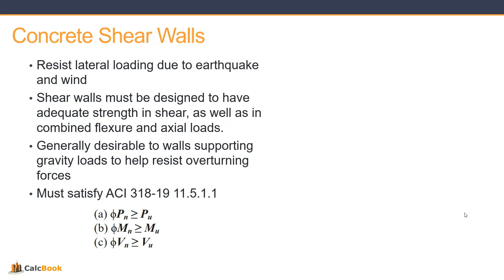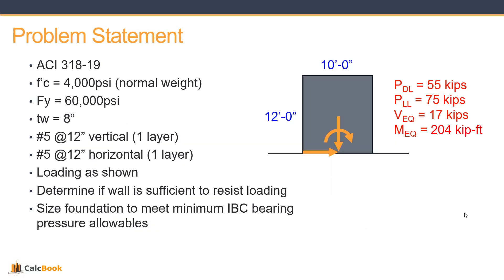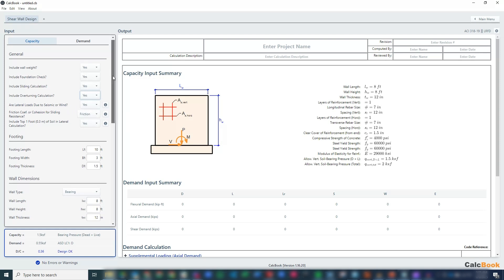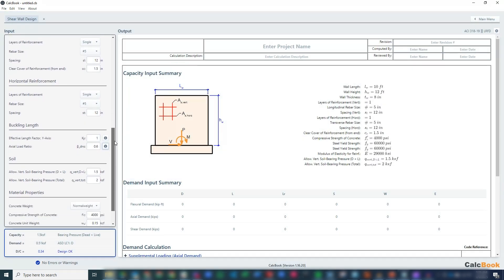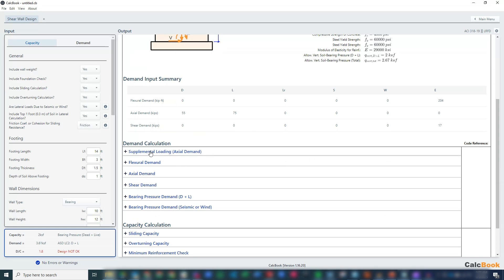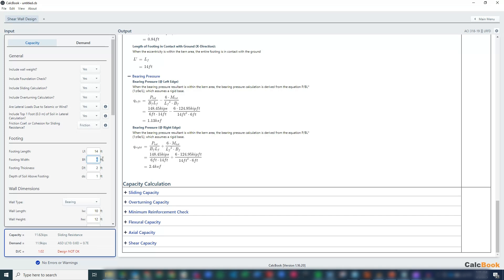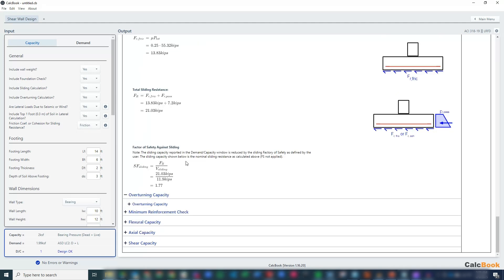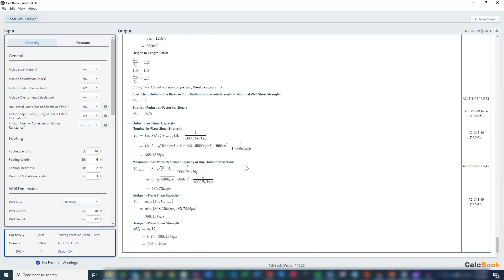Shear Wall and Foundation Design | ACI 318 Structural Engineering Tutorial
Learn how to design a concrete shear wall and foundation utilizing ACI 318-19. We walk through a real-world example with code references, design checks, and professional insights.

This tutorial is perfect for engineering students, EITs, and licensed engineers who want to streamline their wood design process.

✅ Designed with CalcBook – structural engineering software that turns hours of work into minutes.

0:00 Introduction
0:04 Shear Wall Design Review
0:54 Problem Statement
1:46 CalcBook
2:00 Design Inputs
4:30 Demand Summary
4:50 Bearing Pressure
6:25 Sliding
6:43 Overturning
6:55 Minimum Reinforcement
7:08 Flexural Capacity
7:28 Axial Capacity
7:45 Shear Capacity